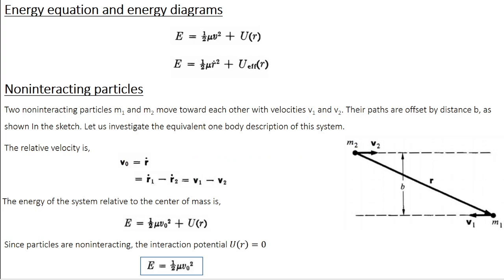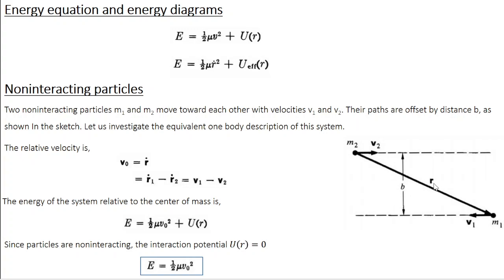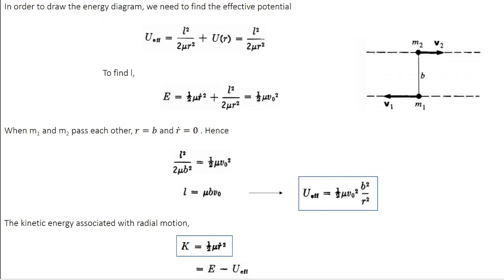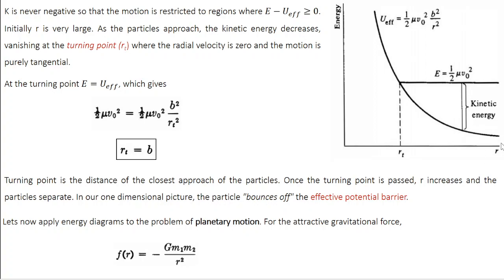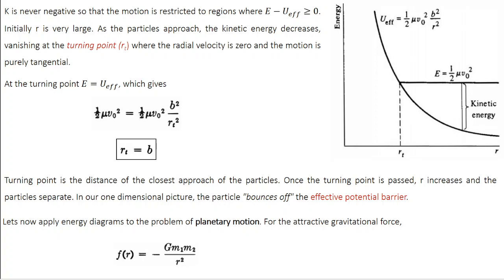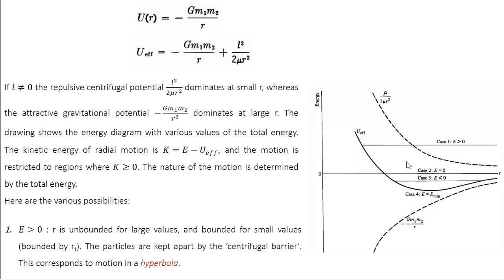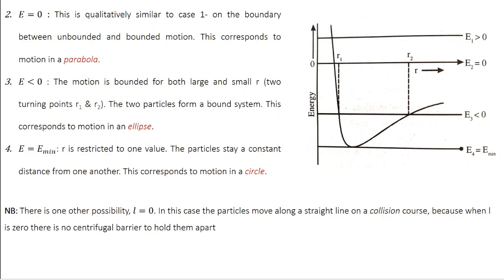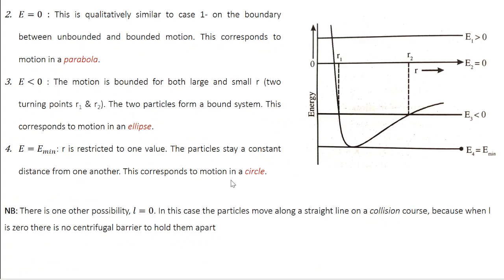Mechanics II Lecture #3 Module 2.3